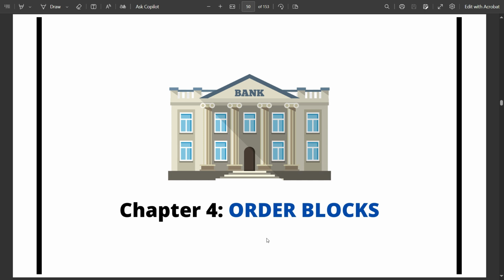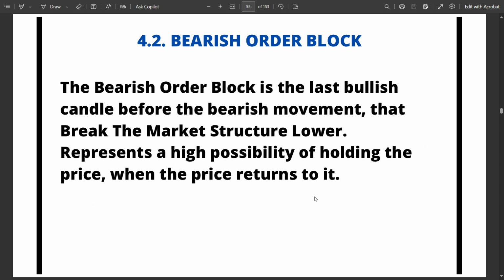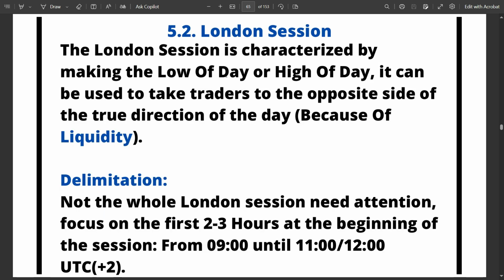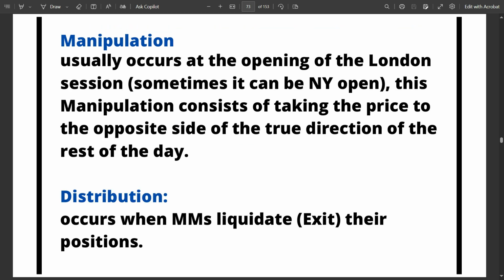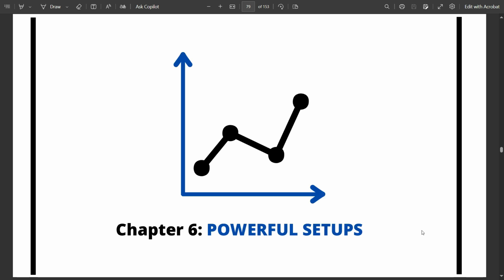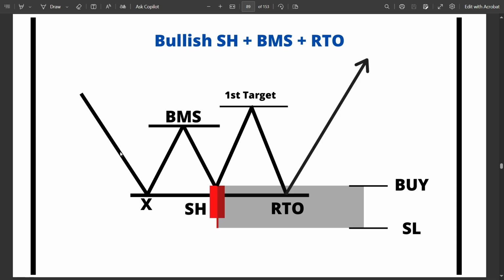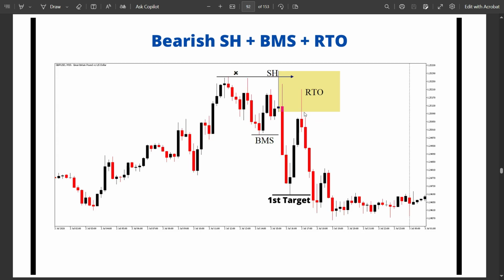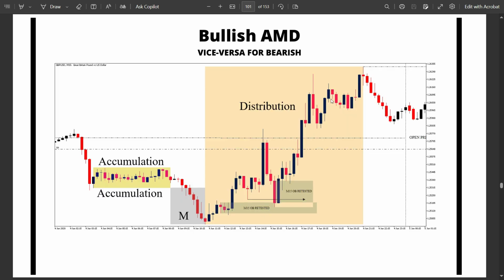Mastering Market Structure & Powerful Setups (Part 2)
In this video, we're focusing on Order Blocks and advanced trading setups. Learn how to identify these key levels and use them to optimize your trade entries and exits. Perfect for traders looking to improve their strategies.

✔️ Download the full PDF directly from our Telegram channel